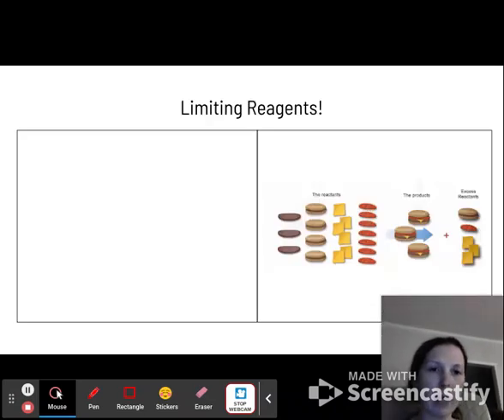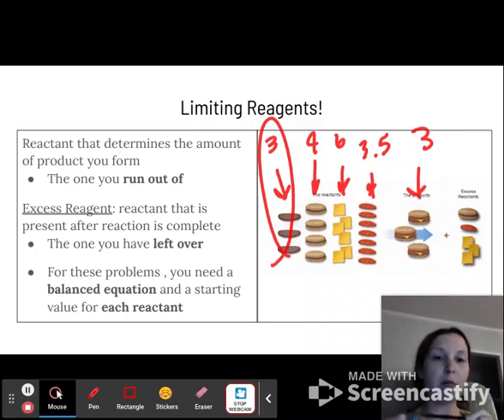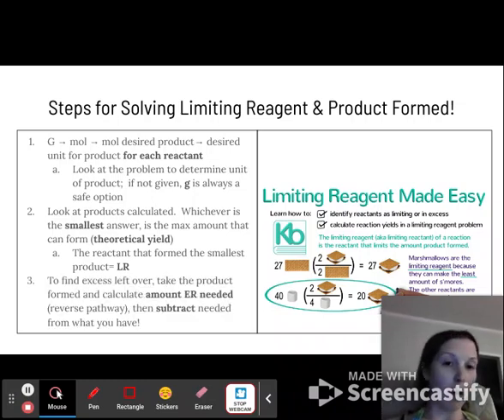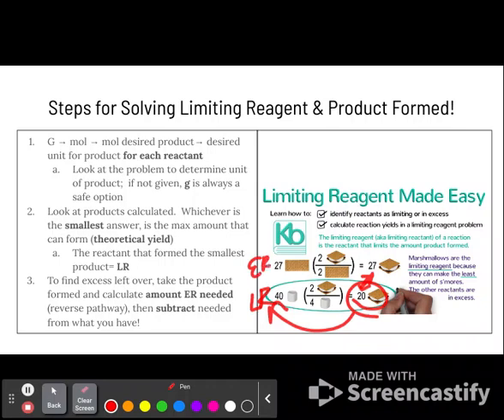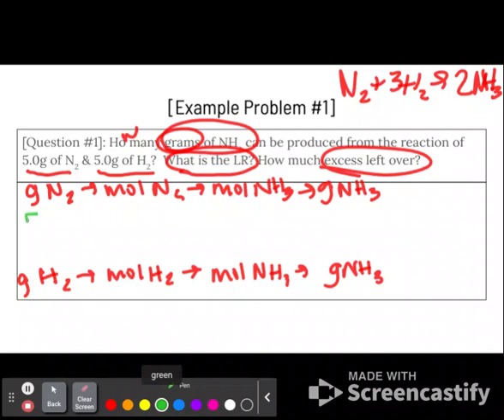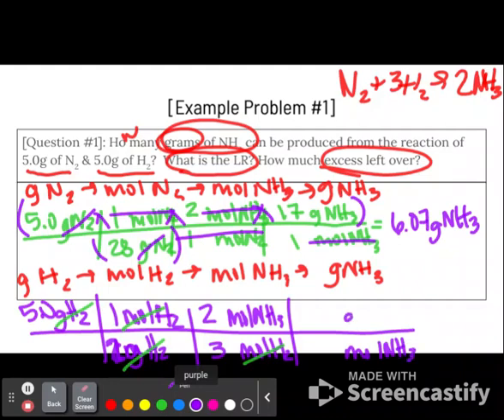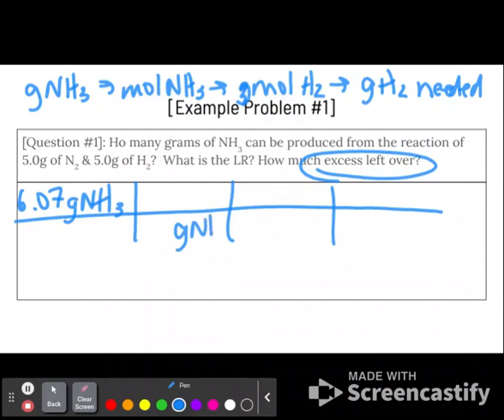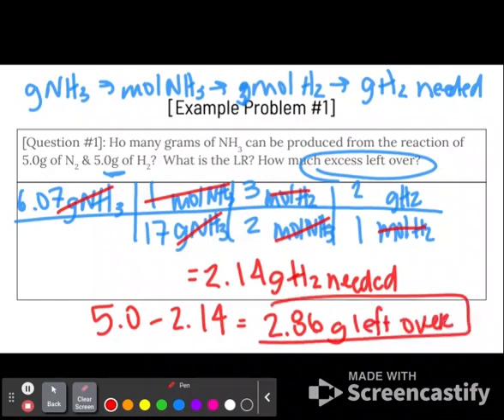8.2: Limiting Reagents! - Chem